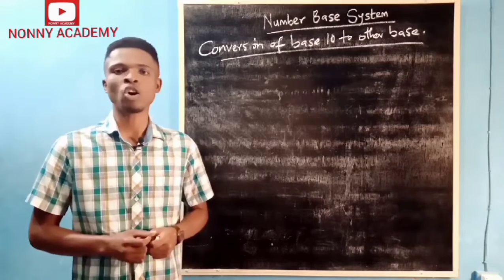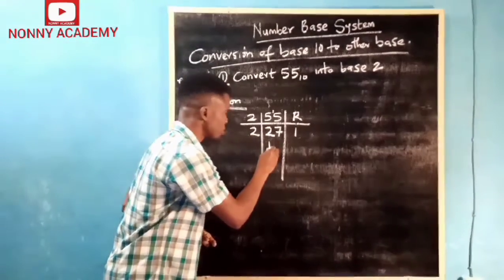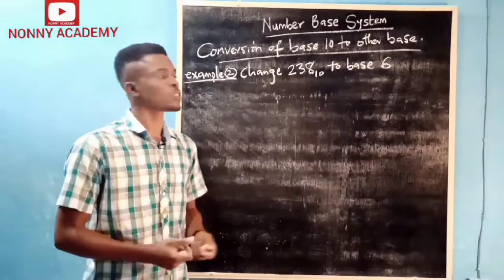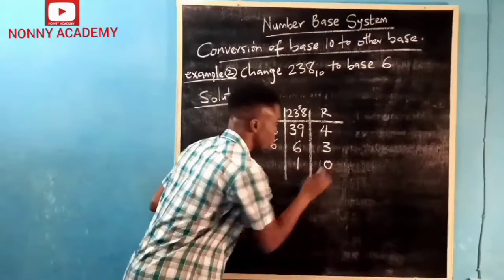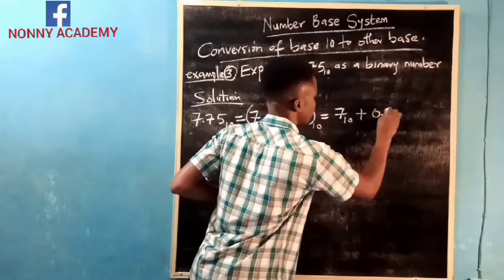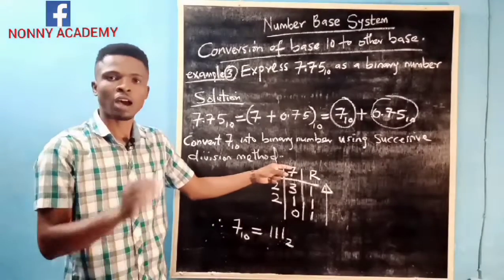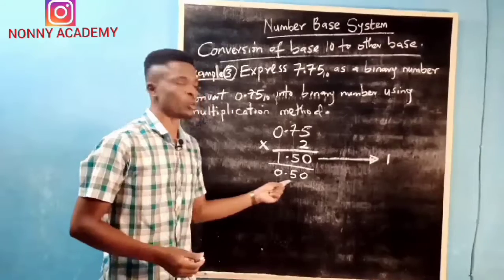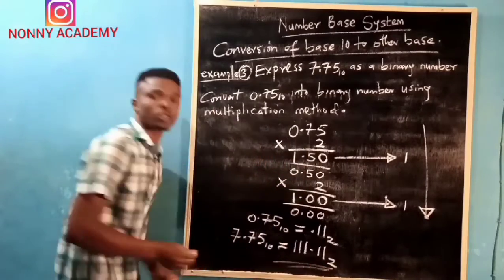NUMBER BASE SYSTEM -- Conversion of base 10 to other base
STAGES IN NUMBER BASE

1) Conversion of other base to base 10

2) CONVERSION OF BASE 10 TO OTHER BASE
3) Conversion of one base to another base
4) Arithmetic of number base
5) Equation involving number base

CONVERSION OF BASE 10 TO OTHER BASE
This is the process of changing a number in standard base or base 10 to a number in other base using the successive division method. Finally, all the remainder are considered as the answer from the bottom to the top.

If you have any questions, kindly put it in the comment section and i will reply as soon as i can.

Also follow me on all the social media platforms below;